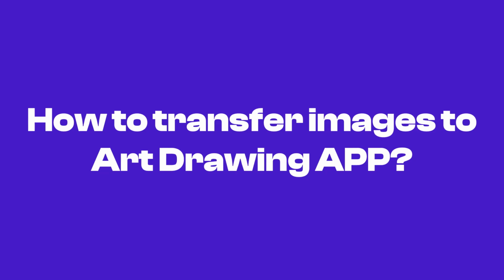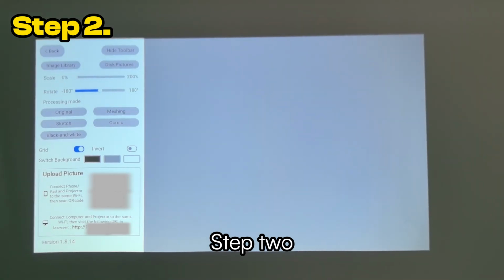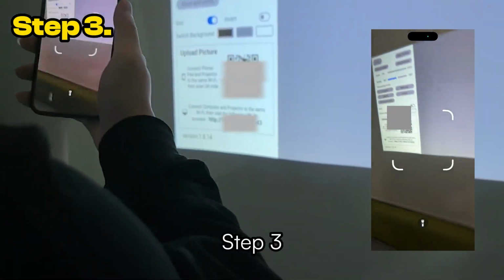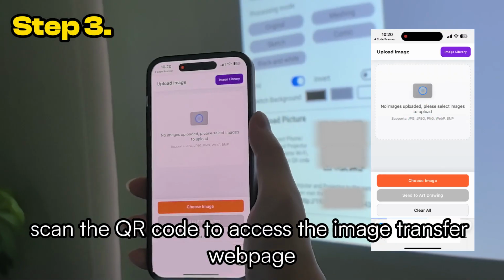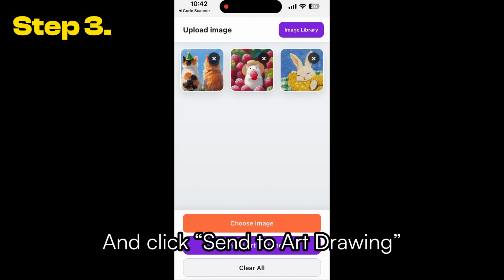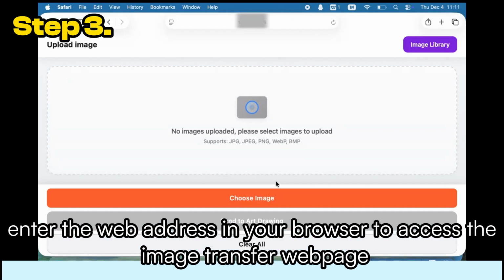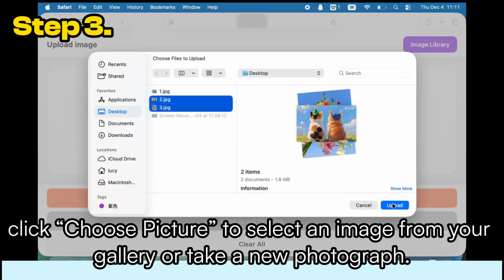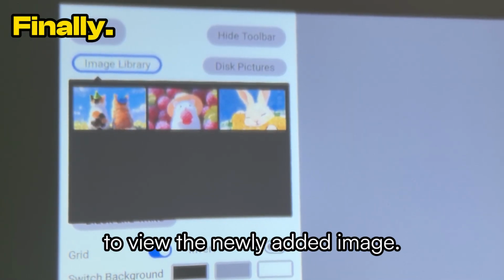How to Transfer Images to the Art Drawing App 1.8 of the Projector？